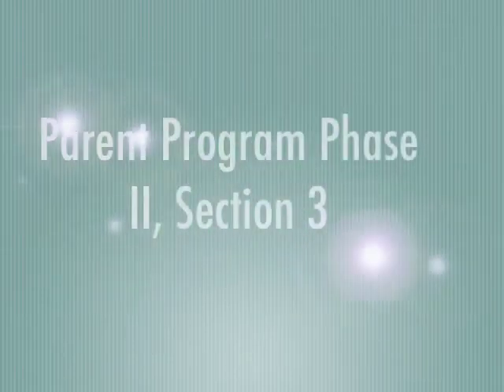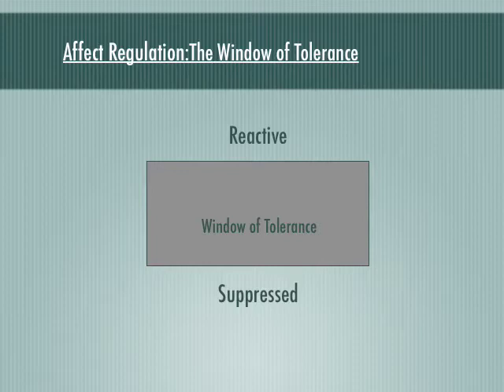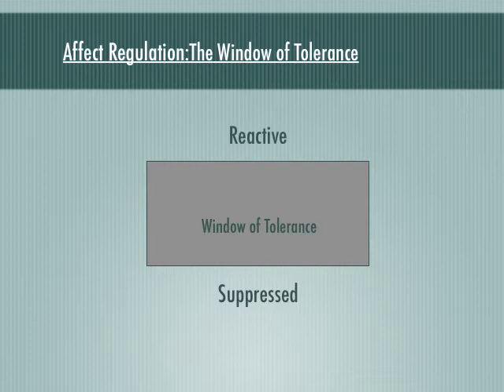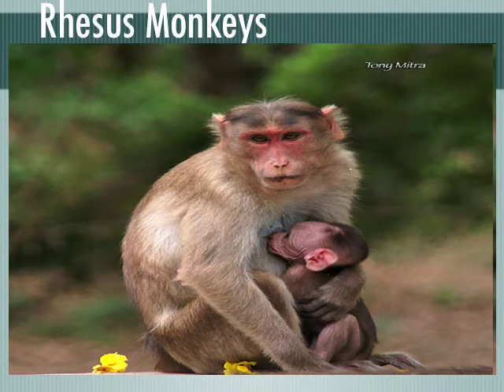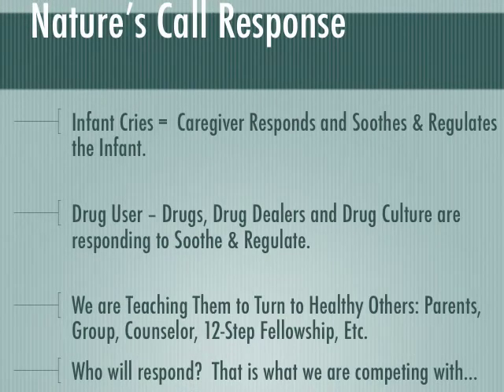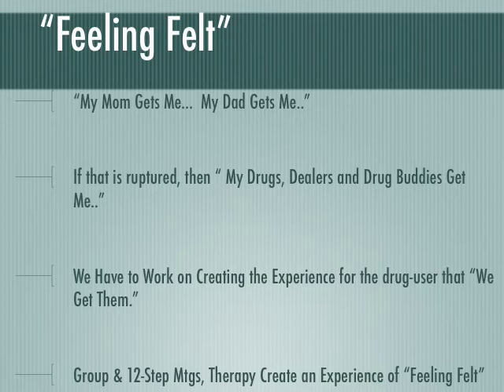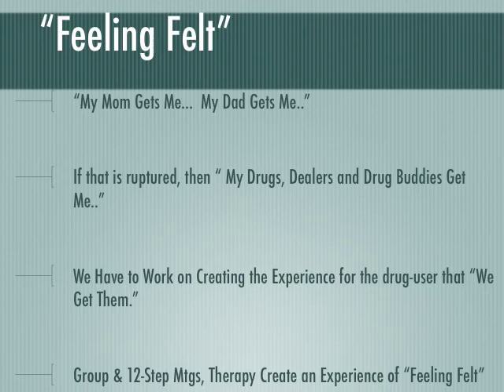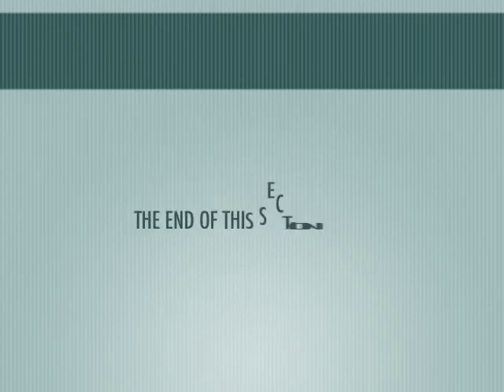PPII Section 3 Feeling Felt & Nurturing Relationships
parent program phase 2 section 3